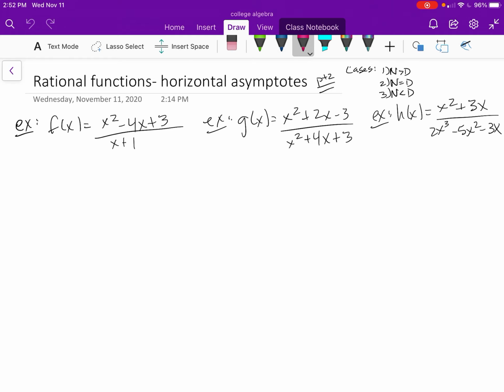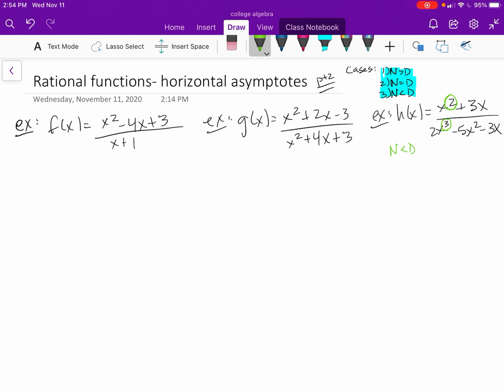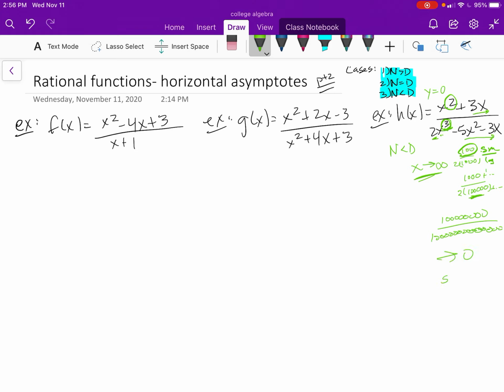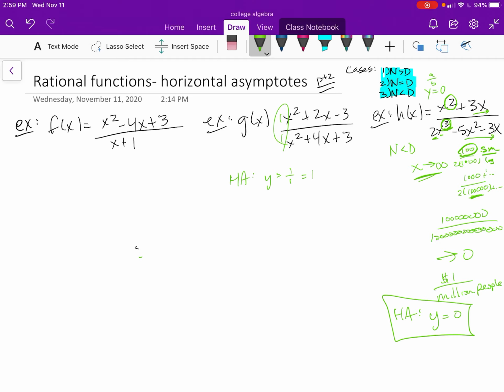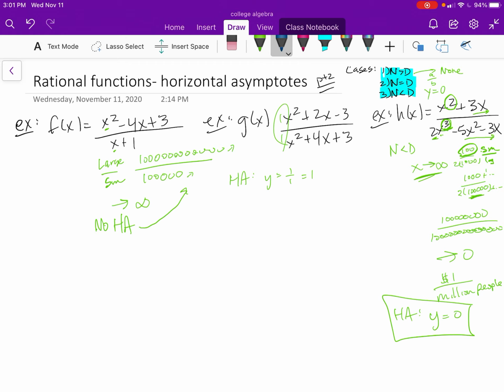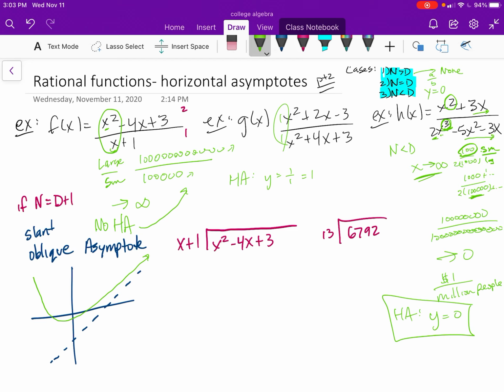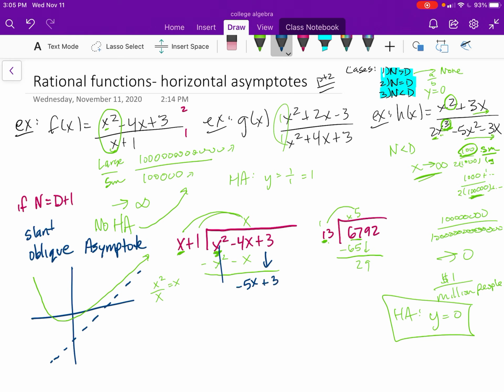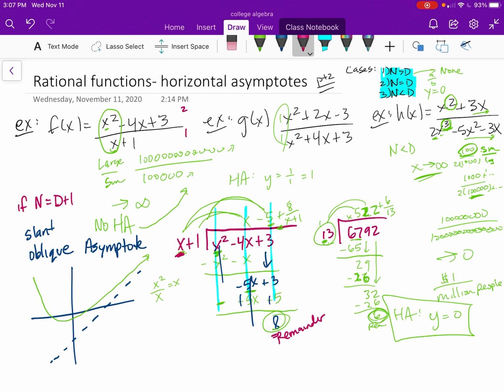Rational functions 2